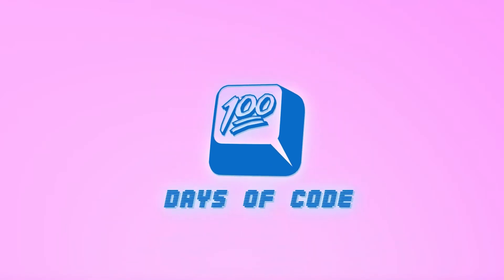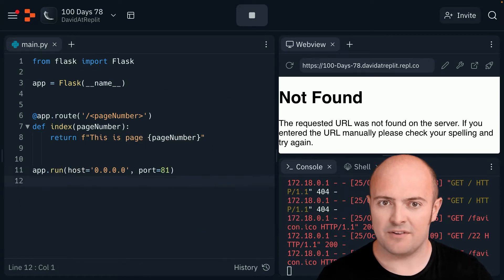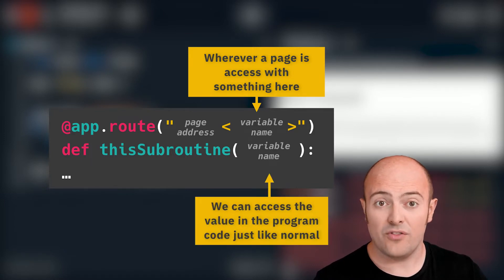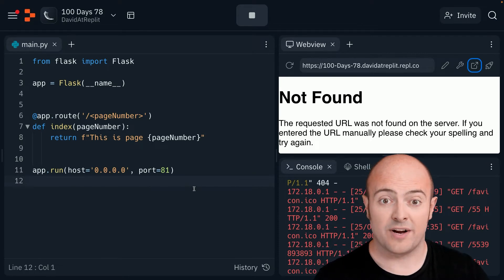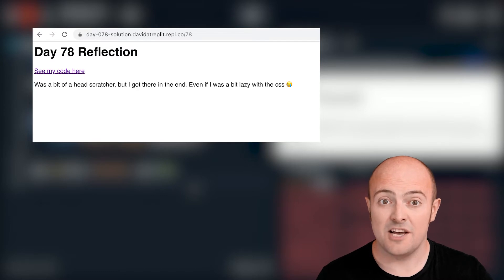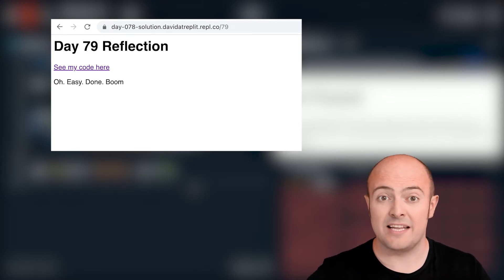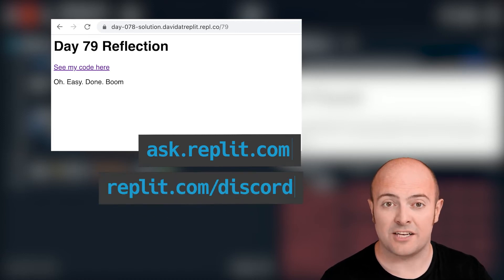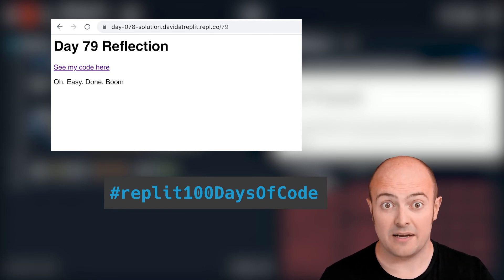Day 78: 100 Days of Code: Project Day: Reflection Journal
Today's challenge is to build a place to store your reflections on the next 22 days of code.

00:00 Day 78 challenge
01:56 Get help
02:20 Share your code
02:28 Next up